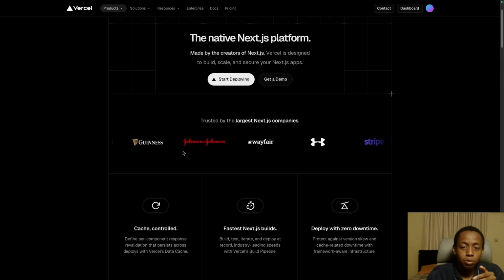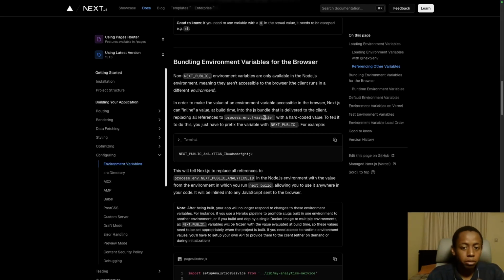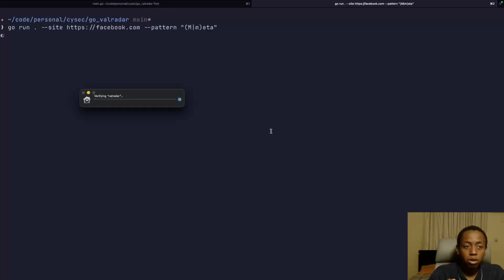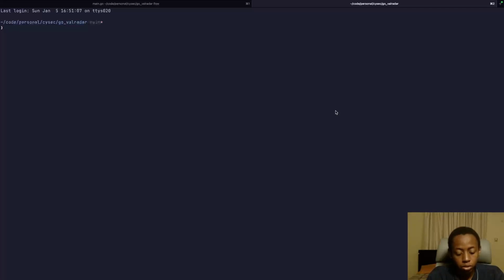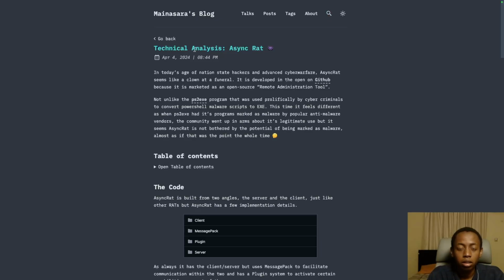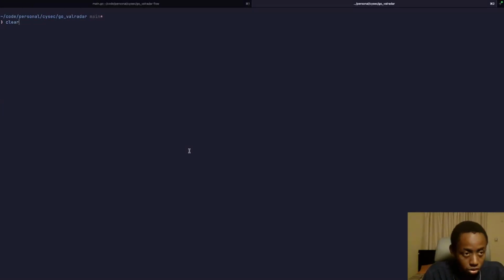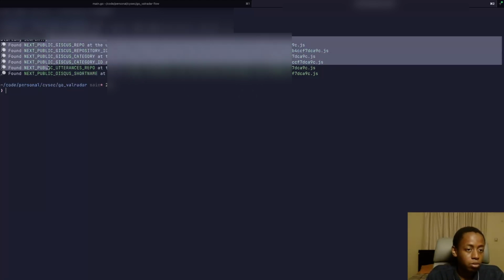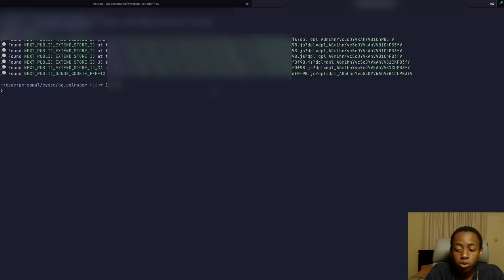let's talk env variables...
Hey, it's been a while. In this video I talk about the culture of security around .env variables.

The way we build websites has changed a lot, and this means we need to talk about how we are securing this new way of shipping products. Environment variables are something we protect, rightfully so, but we do not seem to guard them as we need to once we run good ol' "git push". This video is basically me trying to have a discussion with y'all, fellow developers, where do we draw the line. Getting .env variables looks pretty trivial so what should we do about it, fix it on the framework level? (I like this idea), or make it a developer responsibility?

Socials